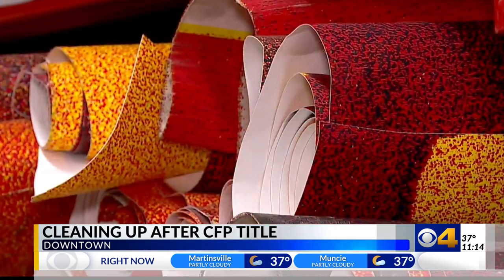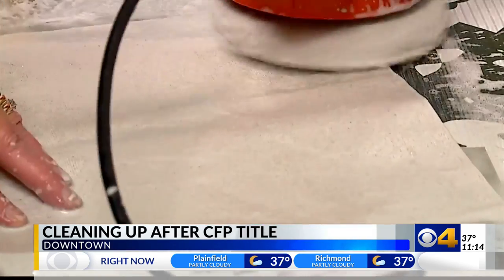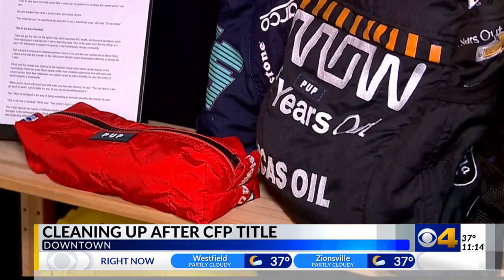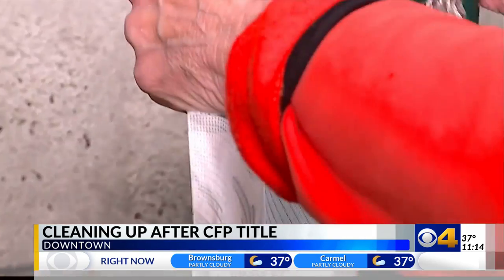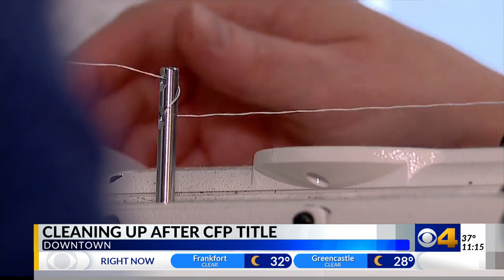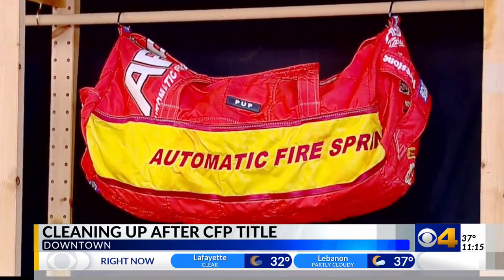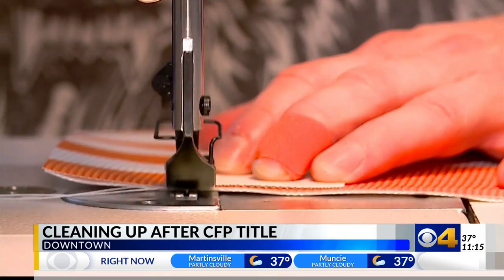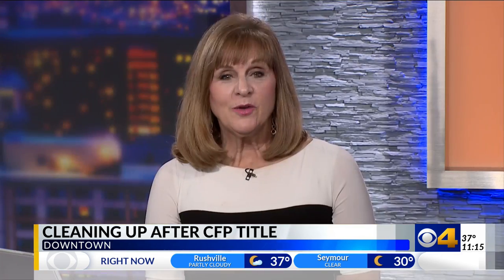Local non-profit to turn CFP Championship signage into fashion items and bags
CFP Championship signage to be recycled into fashionable handbags and backpacks